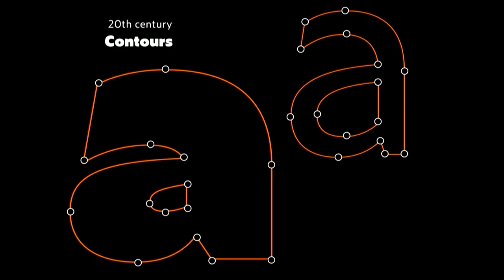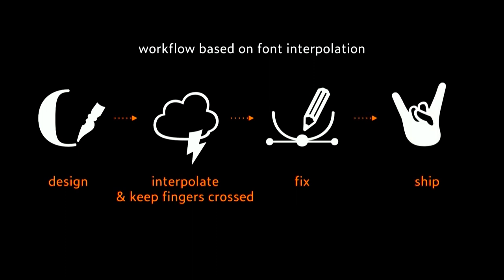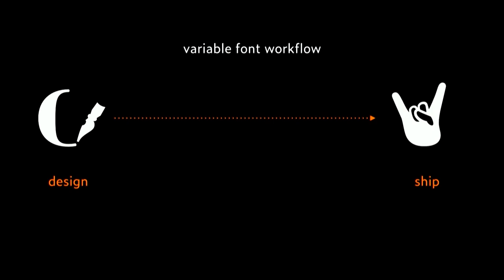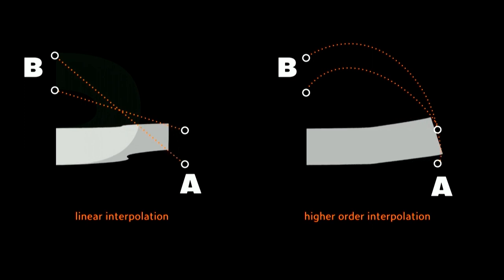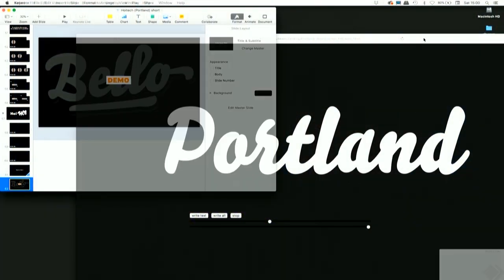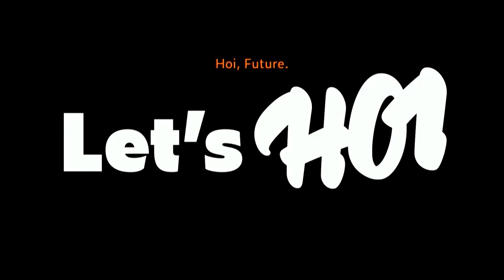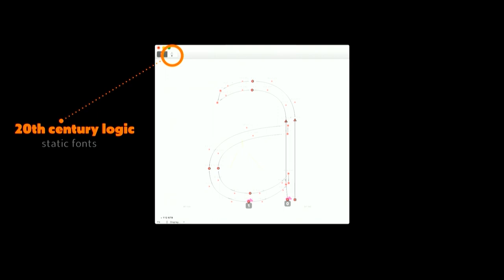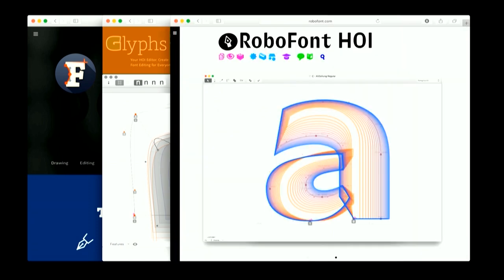Hoitech — Underware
Recorded during TypeCon2018: Xx in Portland, Oregon

The major challenge of type design in the 20th century was how straight lines could become curves. With fonts becoming variable, the same problem just arose again. Only this time it’s not about the outlines, but about the interpolations, creating those outlines.

While most type designers are working with interpolation based design-spaces to design large families or even Variable Fonts, there still seems to be a limited conception of the possible meaning of this ‘design model’. There is for example the strange contradiction that while type designers know exactly that stretching form is a bad idea, they are accepting that linear interpolating manually designed masters is exactly doing that for all the weights in-between. No matter if this interpolation is used for generating static fonts, or within a Variable Font. And while un-wanted results could be fixed manually afterwards for static fonts, there is no afterwards in the realm of Variable Font.

Despite the potential risk of getting intimidated by advanced technology, the real problem may not lie so much in the technology itself, but in the way we use it to define and create our ideas. Instead of thinking through technology, we could also reverse this process and make the technology think for us.

So what is a design space actually really about?
And what if there is no space at all?